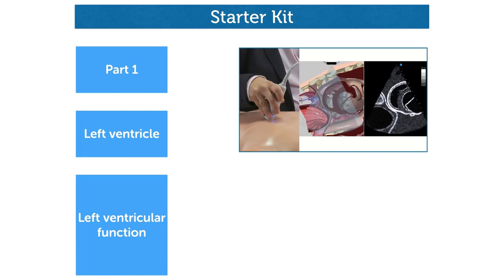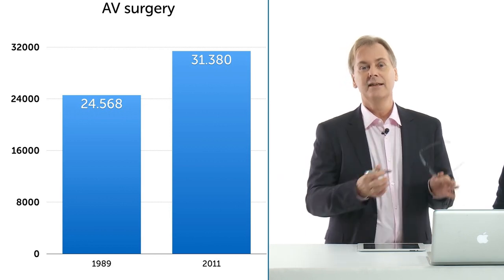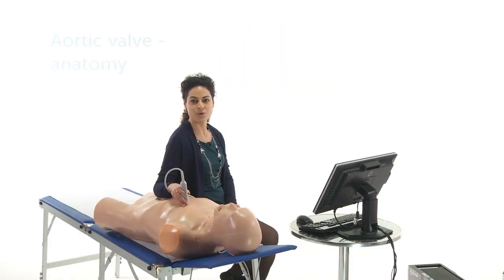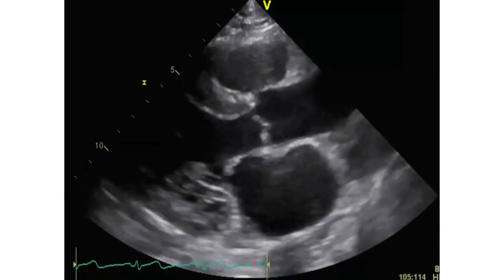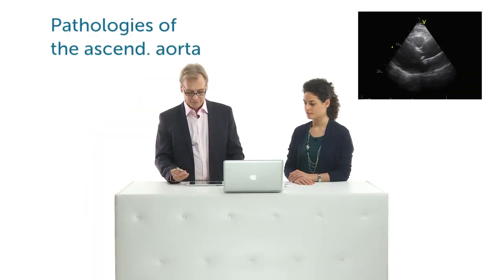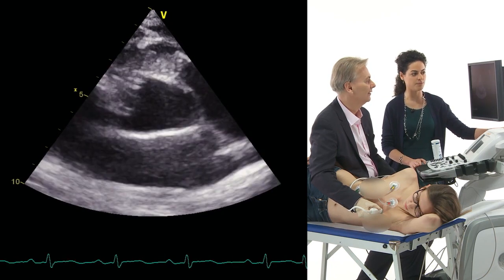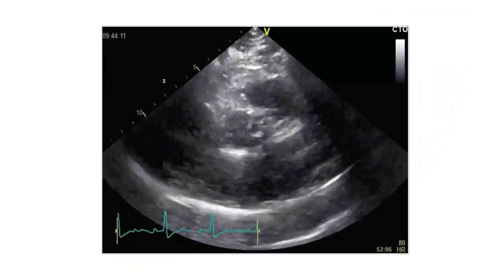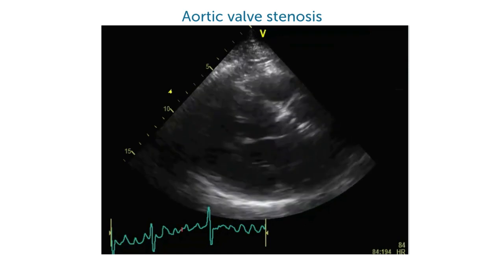Echocardiography for beginners 2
Echocardiography for beginners from 123sonography.com part 2